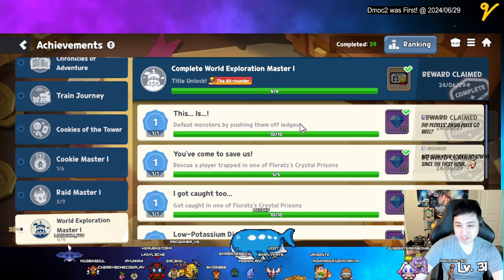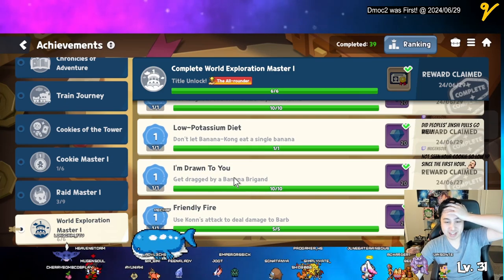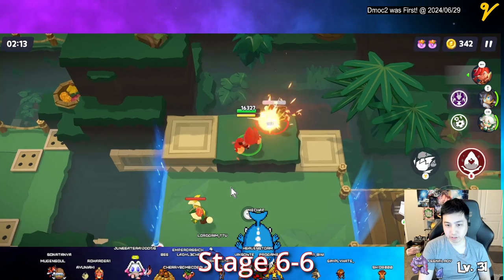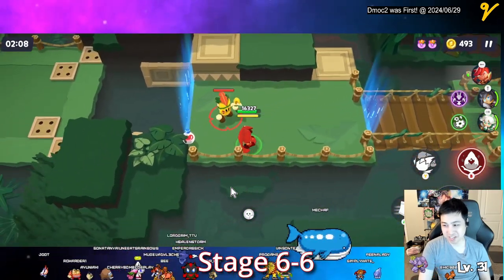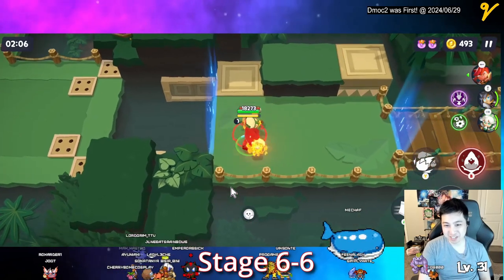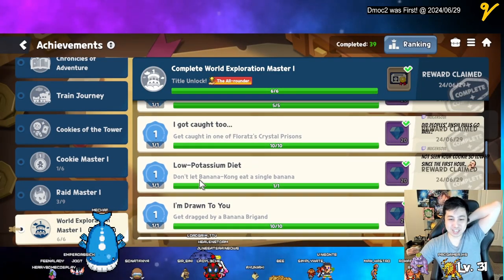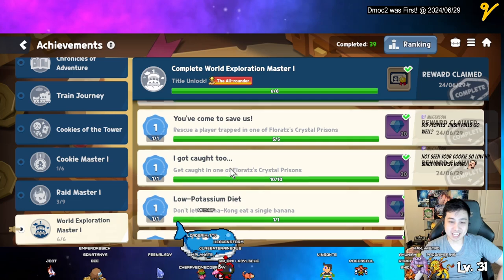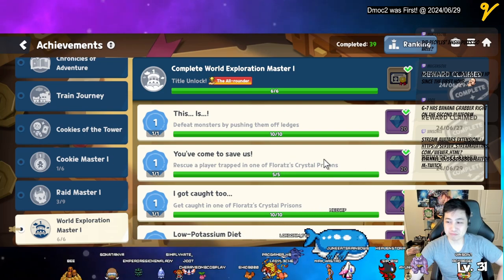How to Get The All-rounder Title in Cookie Run Tower of Adventures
World Exploration Master I Achievement for the All-rounder Title